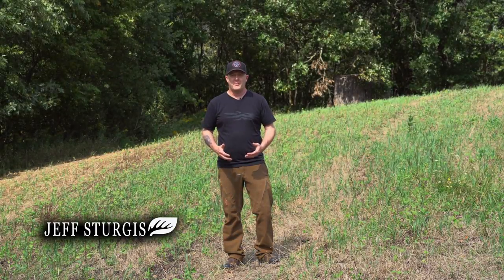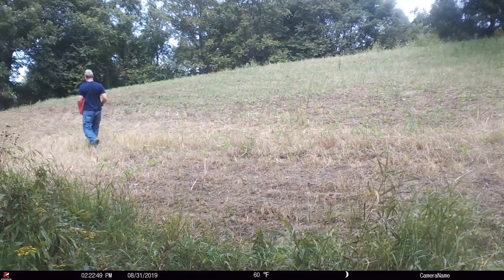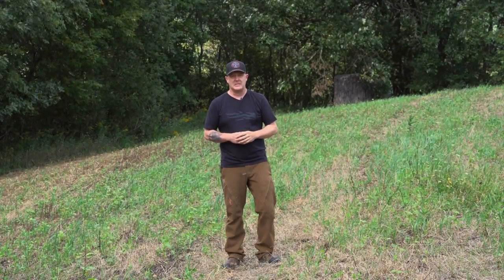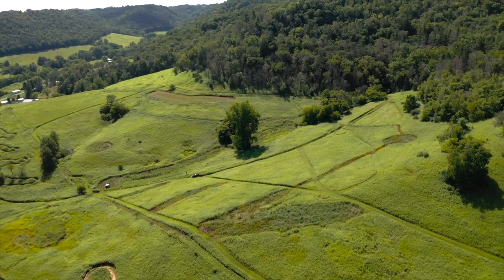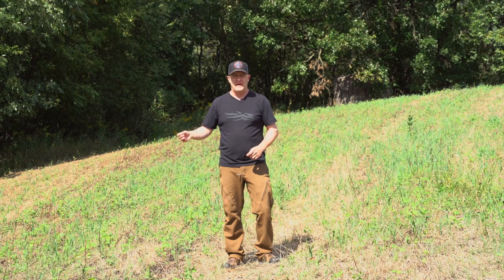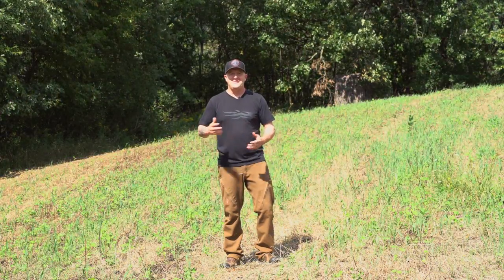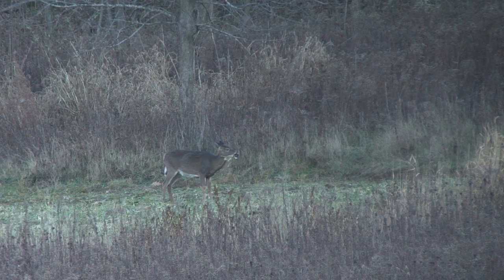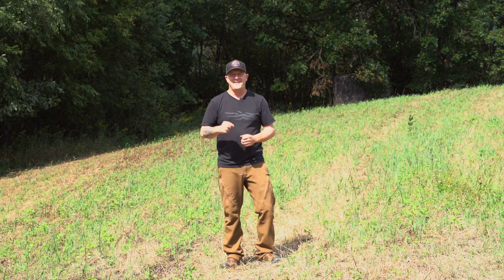The POWER of Winter Rye for Whitetail Food Plots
The versatility of winter rye for food plots is incredible! From layered rye graze resistant northern hunting plots to food plot plot salvage to an explosion of green food source volume enhancement, rye grain is the only choice that covers all areas. Rye grain (not rye grass!) is an annual planting power source for whitetail plots whether you planned to use it or not. Not to be confused with the noxious weed of perennial rye grass varieties, Fall rye can be used to greatly enhance your food plot program, while providing a high quality and useful form of food plot attraction and nutrition, when whitetails need it the most. After using rye to enhance and build my annual whitetail food plots since 1999, here are my favorite ways to use rye to your advantage...as well as for the benefit of whitetails in numerous ways. Make sure to try winter rye for your food plots this Fall...